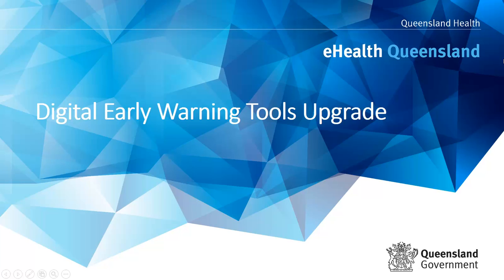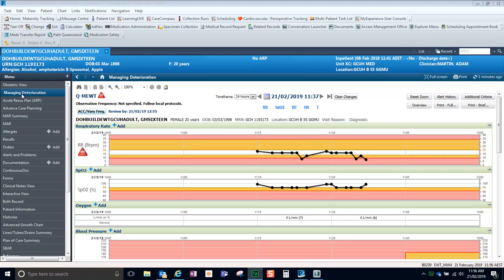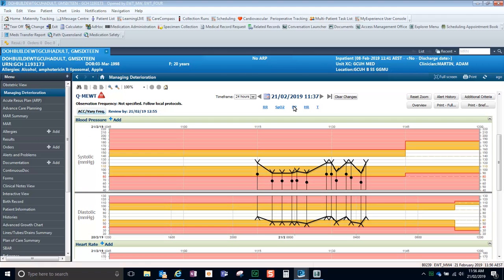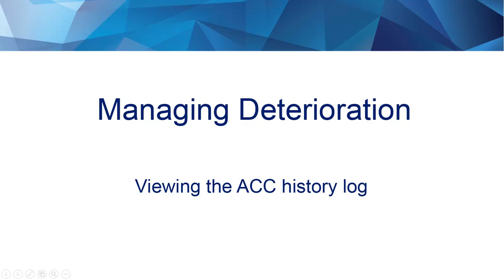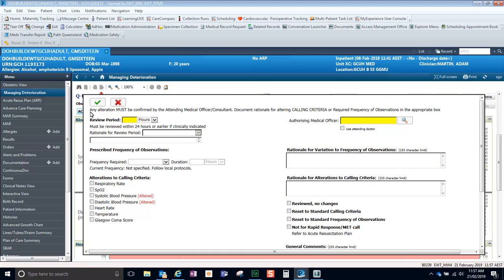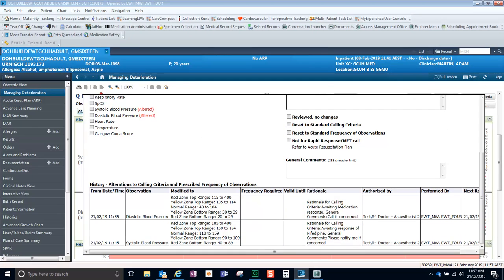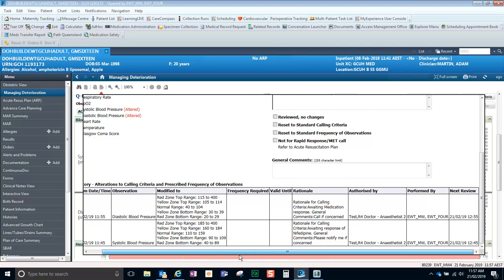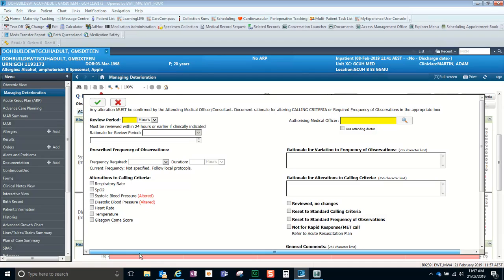Graphing and Altered Calling Criteria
Video Credit; eHealth